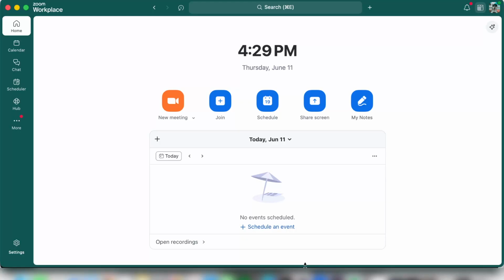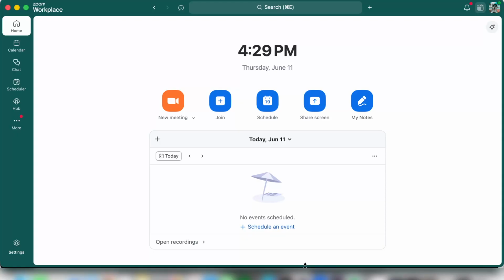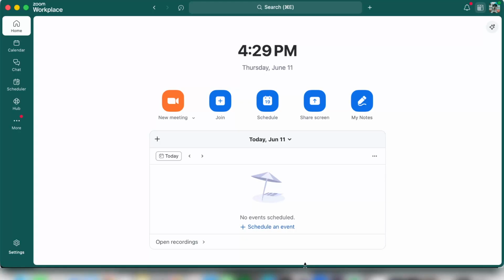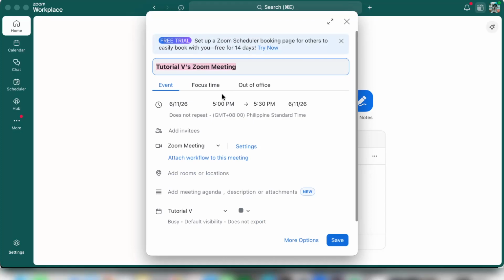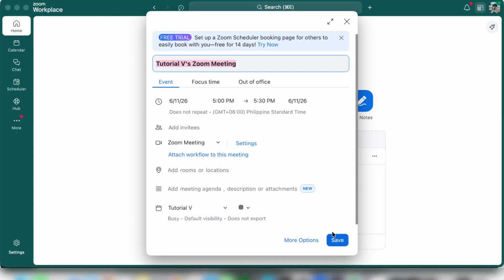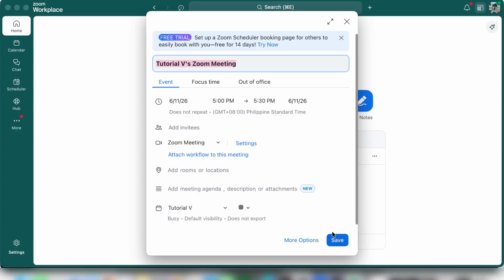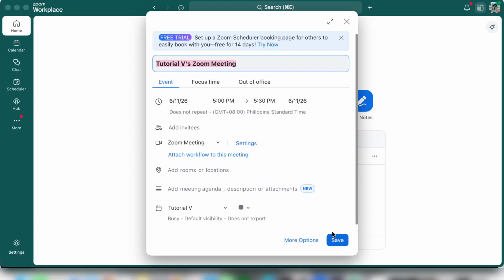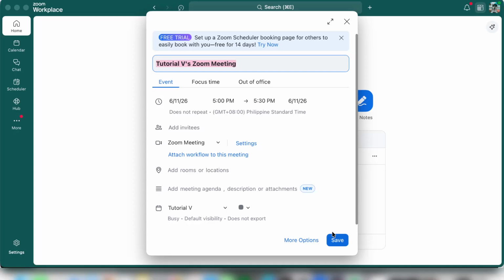How to Create Zoom Meeting on Laptop | Easy Guide 2026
Today we cover how to create a Zoom meeting on a laptop, including the steps to schedule and start meetings using the Zoom desktop application.